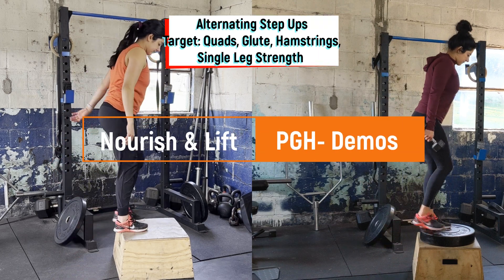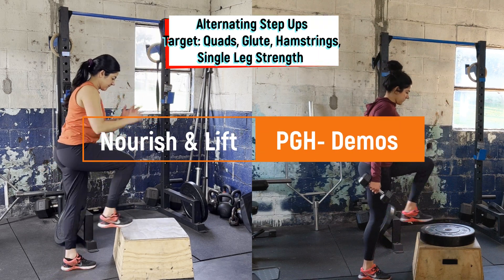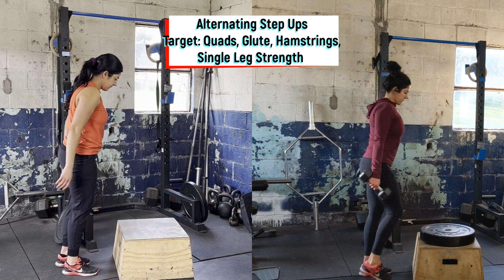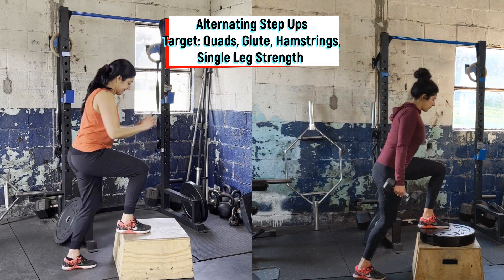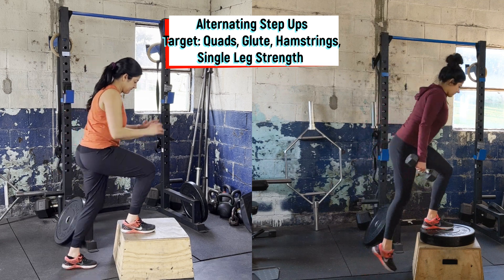Alternating Step ups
Alternating step ups are great for building strength in the weaker leg!

Make sure to start on the weaker side and complete the same amount of reps on the stronger side as well as really focus pushing through the foot on the box instead of relying on the foot on the ground to stand up.

Try these at body weight first, as a high rep, low rep, or even a warm-up.

✦ KEY COACHING CUES ✦
1. Start with a small box or bench with the knee at 90 degrees when the foot is on top of the box. Add a plate if the knee is below 90.
2. Hold two dumbbells at the side of the body or start at bodyweight.
3. Push through the foot on the box to stand up tall squeezing the glute and quad.
4. Slowly lower back down to the floor and repeat that same movement on the opposite leg.
5. Complete the same number of reps on the stronger leg by continuing to switch legs each rep, and stop once the form on the weaker leg begins to change.

Join our women's Facebook community! The goal of this group to help women who are searching for a lifestyle that doesn't require fat-dieting, extreme methods, or excessive amounts of exercising to reach their goals.

We work with women on changing their lifestyle through nutrition coaching and resistance training. We offer 1-1 nutrition coaching and remote personal training.